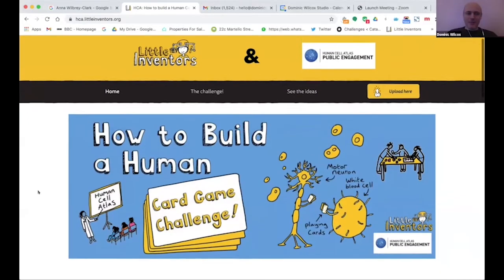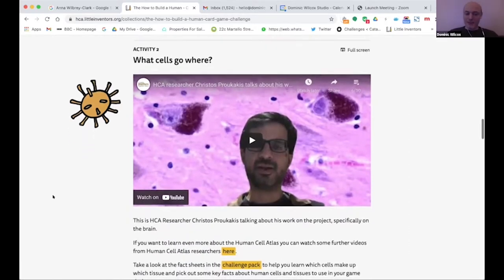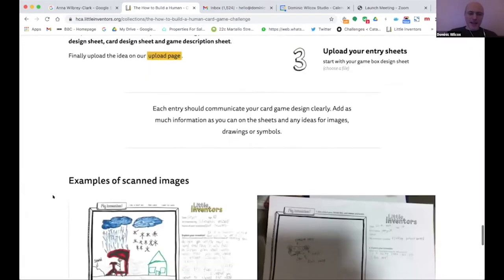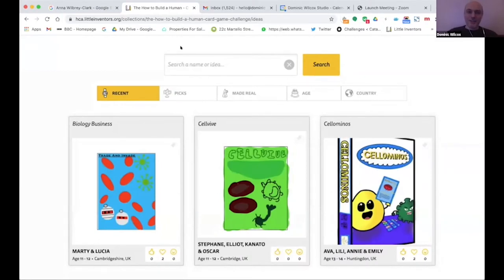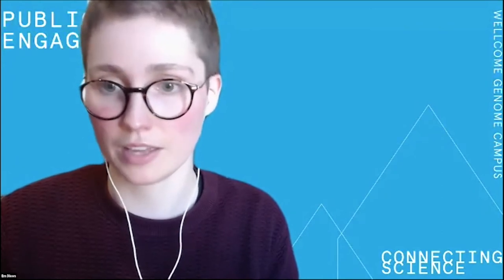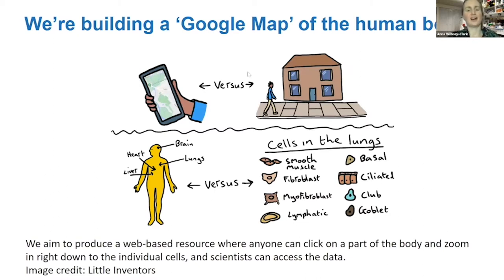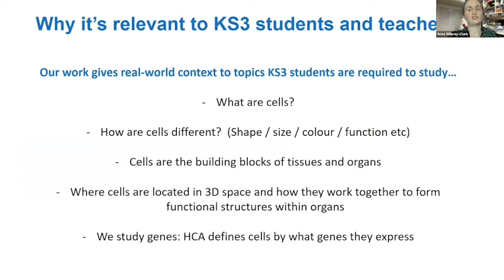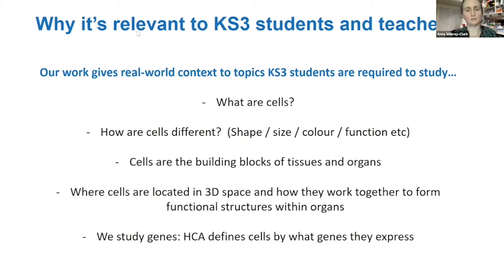Meet Human Cell Atlas Members – Q&A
The Meet Human Cell Atlas Members Q&A session is part of How to Build a Human: Design a Card Game Challenge, the exciting new Key Stage 3 virtual schools challenge that is inspired by science and the human body. The challenge is straightforward and simple to build into lessons – whether online or in class.